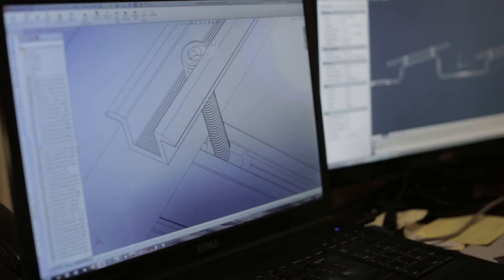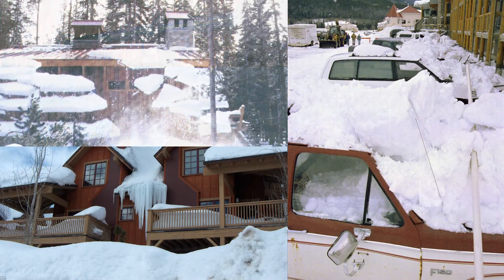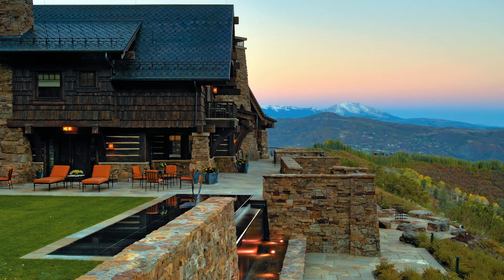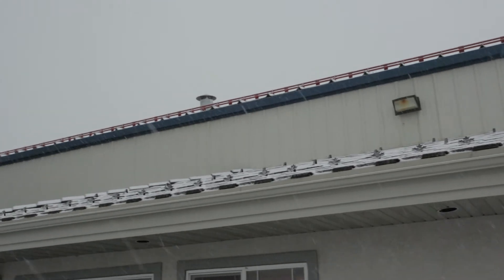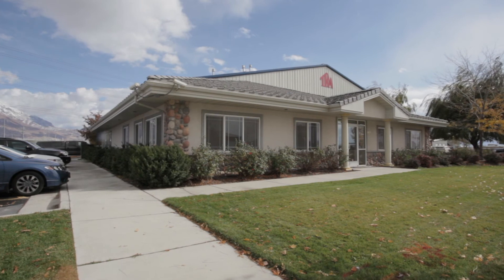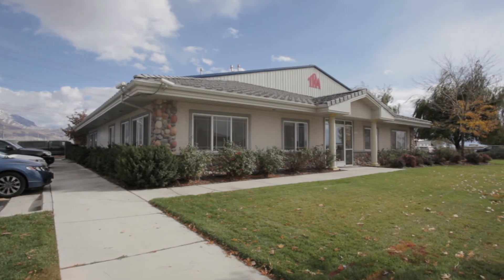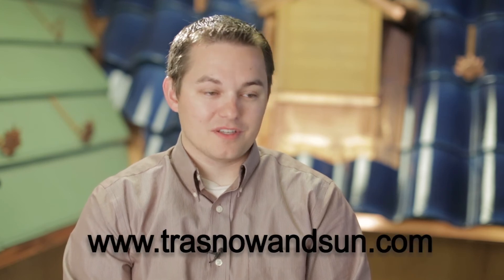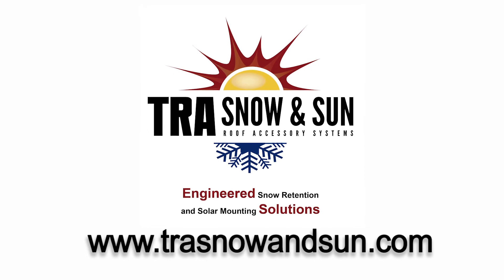TRA Snow and Sun - Engineering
| TRA Snow and sun uses the best engineering for your snow brackets and solar mounting system.